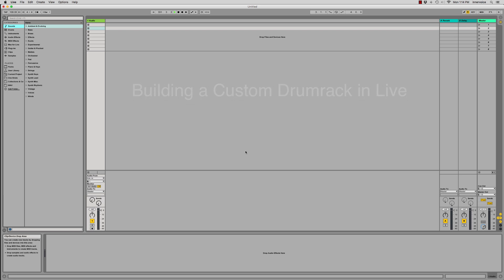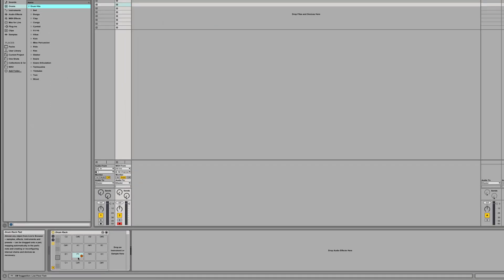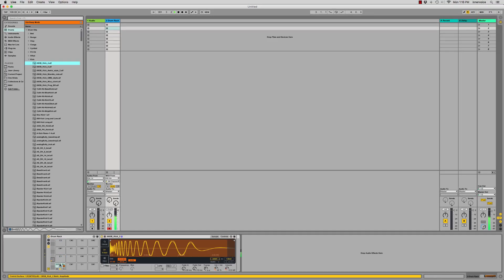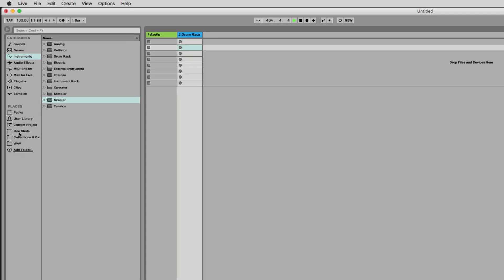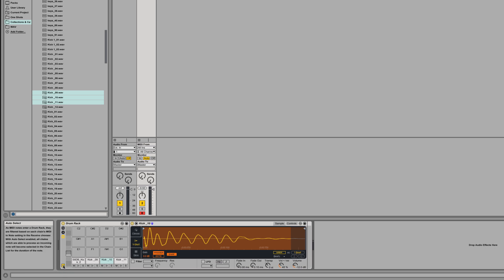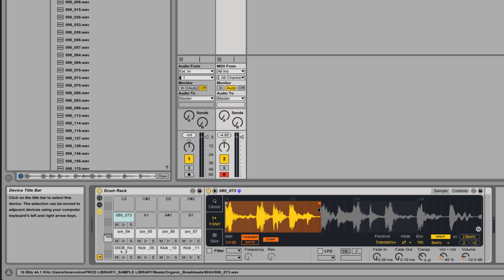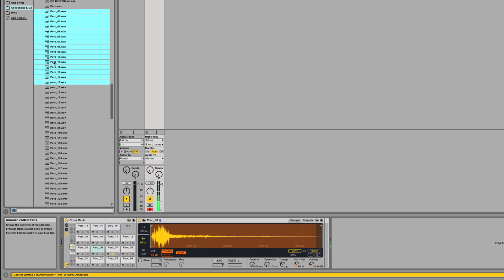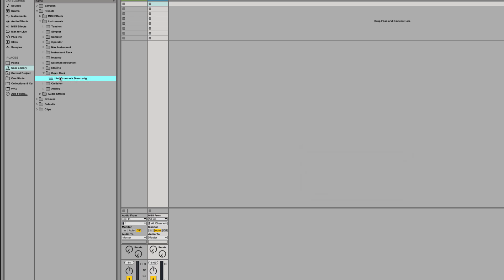Building a Drum Rack in Ableton Live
In this video, you'll learn how to build a custom drumrack in Ableton Live.  Topics include creating a basic empty rack and touring the interface, learning how to load single samples as well as multiple samples at once.  You'll also learn the basics of tone shaping and polyphony in the drumrack, adding sounds from your own folders or collections,  working with loops and saving your drumrack.